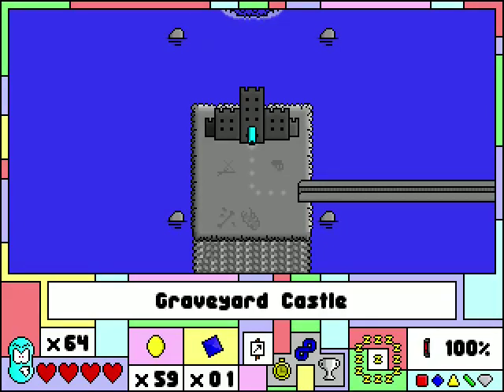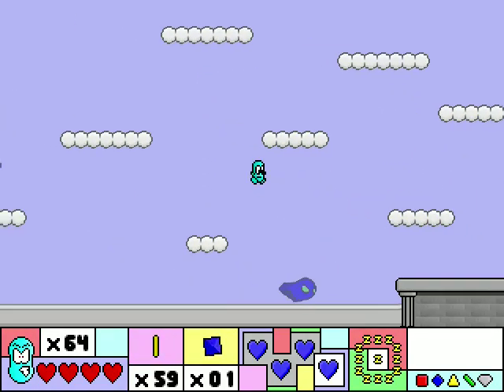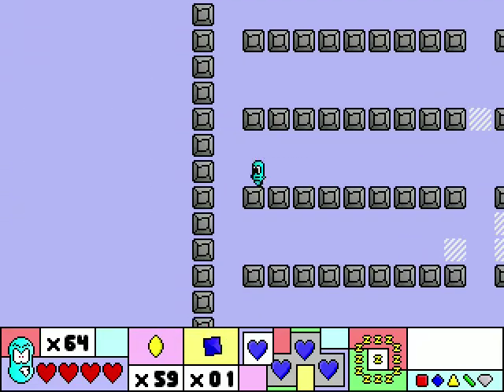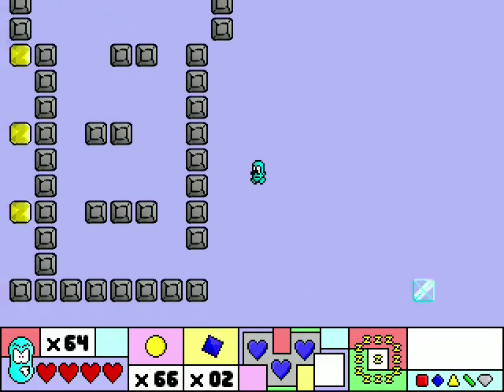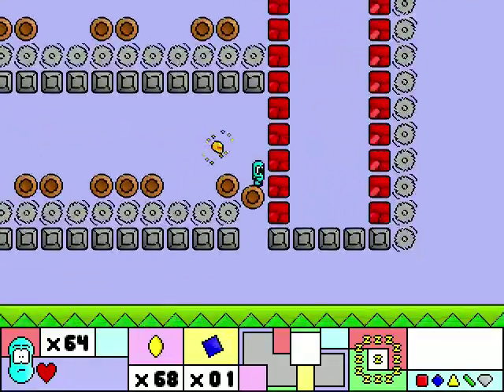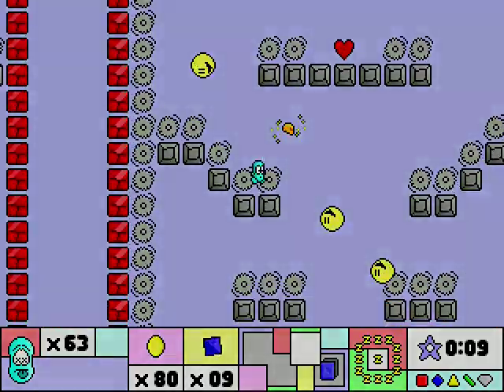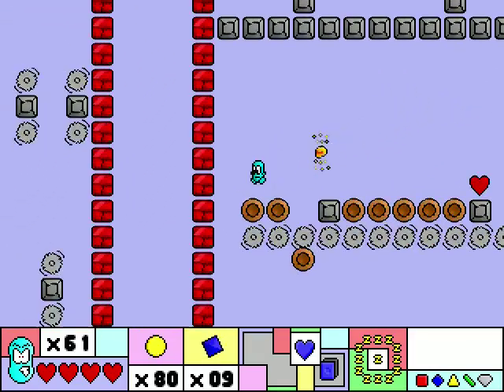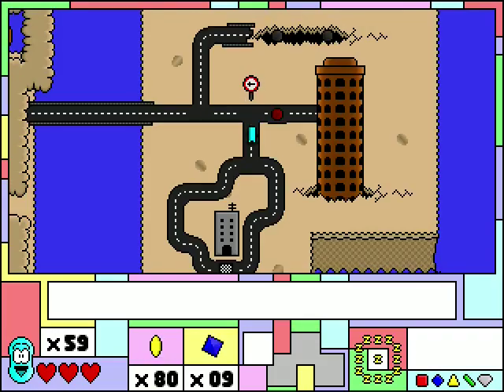Zeta's World - 27 - Struggling with Secrets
Super Bonus Level 9 is a neat concept, though I'm perfectly fine with not really attempting it legitimately. And I actually kind of like Super Bonus Level 3, even the weird (if pointless) secret exit out in space.

The other one, though? It was bad enough in Zeux's World, but now that the saws still hurt you even when you have invincibility going, it's even more nightmarish. On the other hand, the first half is more doable than I'd thought once you get used to it.

Could I finish the level regardless? Probably, eventually. But I'm just not feeling it, and the time it takes to restock on items just makes it worse. If you want to see more of the level, including the exit, here it is in Zeux's World

I still have no idea about that extra doorway in the tower that doesn't seem to work. My best guess is that it's the remnants of something that was never completed, though it's still possible that you need to complete some other task to properly unlock whatever's there.

And what happened to that other super bonus level that used to be on the bridge?

00:00 - Super Bonus Level 9
02:58 - Super Bonus Level 3
07:30 - The Super Bonus Level that hates you
15:25 - And other mysteries